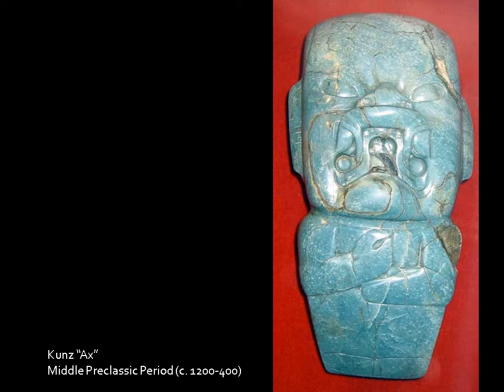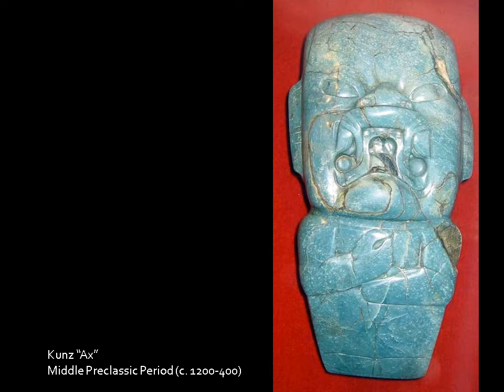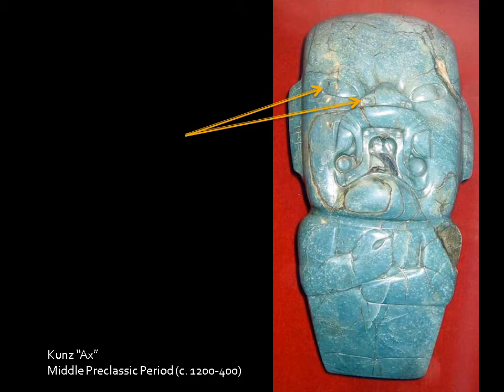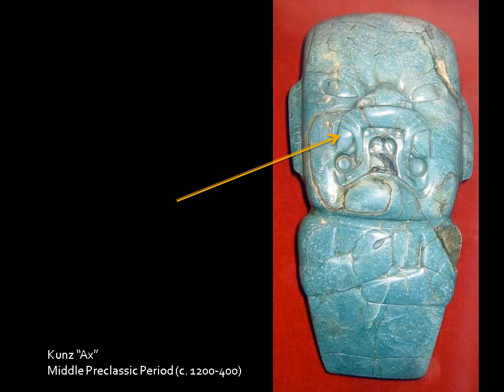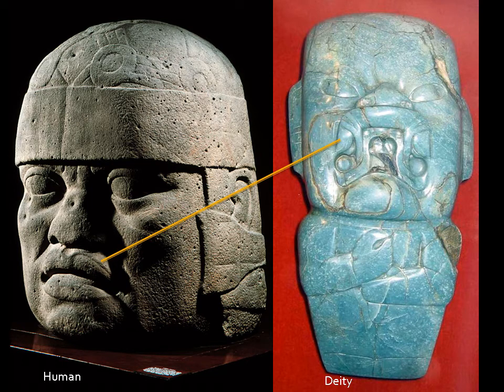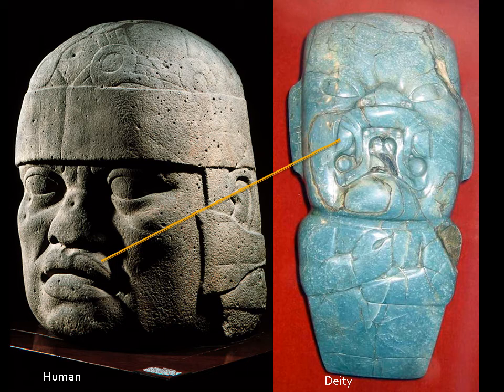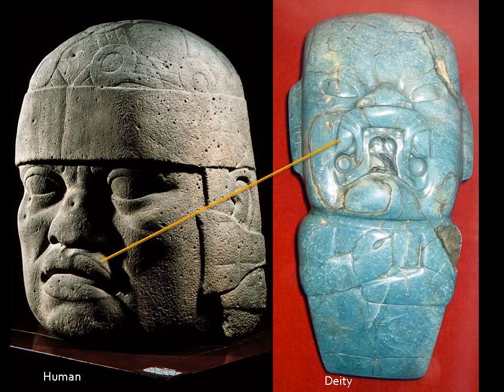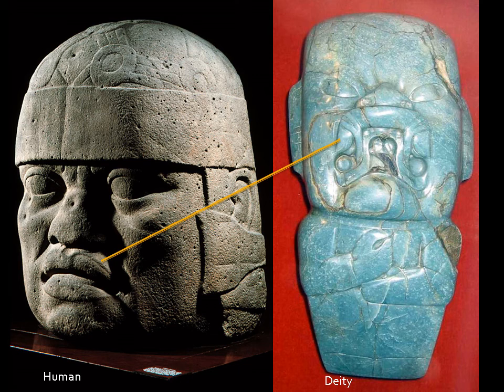Kunz Ax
Examination of an important Middle Preclassic greenstone sculpture.